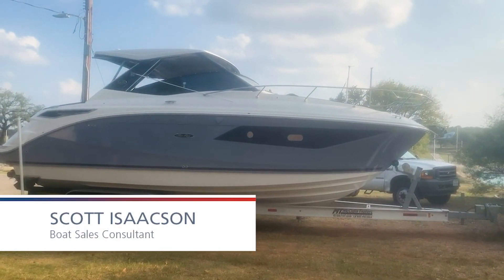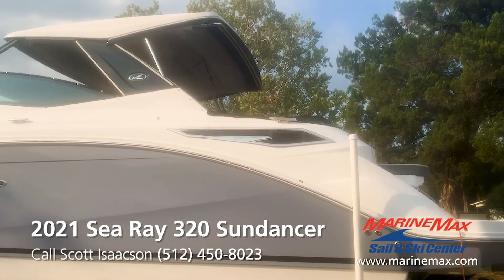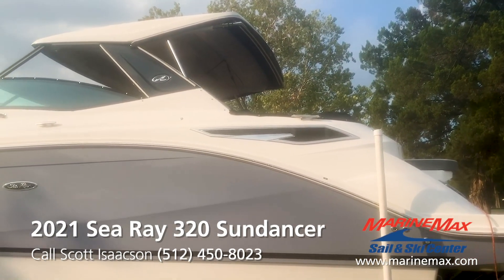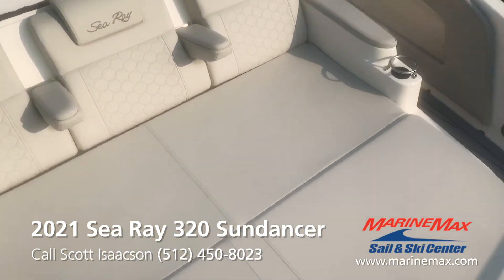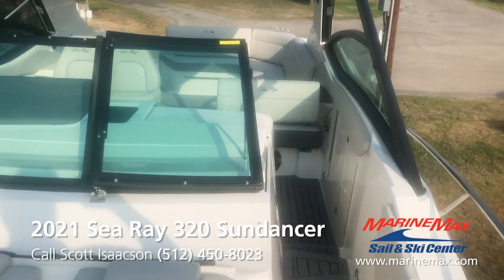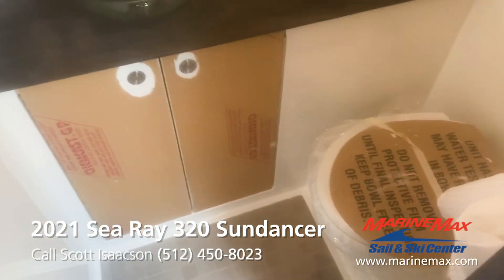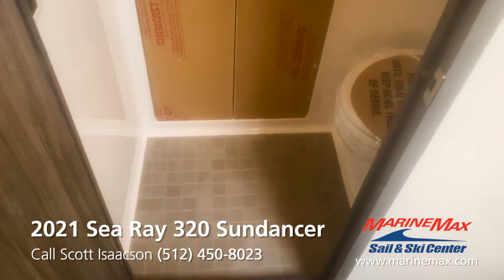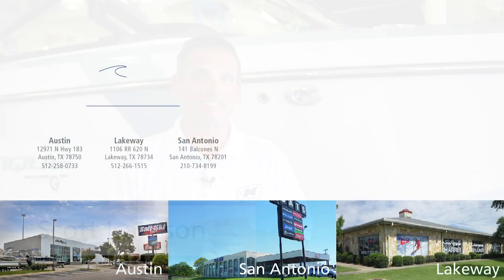2021 Sea Ray Sundancer 320 For Sale at MarineMax Sail & Ski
Stock # 164489

The Sundancer 320 shatters all assumptions, reimagining the balance of indoor and outdoor space with a boat that is as versatile as it is elegant. Enjoy a crowd-pleasing cockpit, a remarkably comfortable cabin, and a bow lounge area sure to be the most popular seat in the house. DESCRIPTION Make Sea Ray Model Sundancer 320 Model Year 2021 Category Power Hull Material Fiberglass Hull Design Deep Vee Condition New Class Sports Cruiser ENGINE Make Mercruiser Model ECT 6.2L MPI SC AX BR3X Number of Engines 2 Horse Power 600.0 hp Fuel Type Petrol INCLUDED OPTIONS Horizon Hull Side Color Black Gel Stripe Hull Side Colored Hull Flooring Color - Grey Cockpit Color - Stone Black Canvas T-ECT 6.2L MPI SC AX BR3X (T-300 PHP) STERN Dynamic Running Surface Hardtop, Fiberglass w/lights & anchor light Cockpit Cover Extended Sunshade Interior - Driftwood Opening Portlights Premier Stereo - Combined Cabin & Cockpit TV FS w/DVD - Mid-Cabin TV FS w/DVD - V-Berth Ckpt/Cabin-Air Conditioning/Heating Generator-Gas-120v/60 Sirius Satellite Radio Transom Sun Pad Seating Cockpit Refrigerator Dual Volt - 120v/60-12v Grill, Cockpit Built In Ckpt Table - Fiberglass w/Teak Overlay SeaDek on Cockpit & Bow (Snap In) Blue Thru Hull Underwater Lights Flag Pole & Base, U.S. Flag Fender Clips Spotlight, 5" Remote Controlled Dual Digital Dash w/Merc Vessel View Link (1 Radar VHF Radio w/Antenna Blue LED Lighting Package Windlass - All Chain Delete Bottom Paint - White hull only